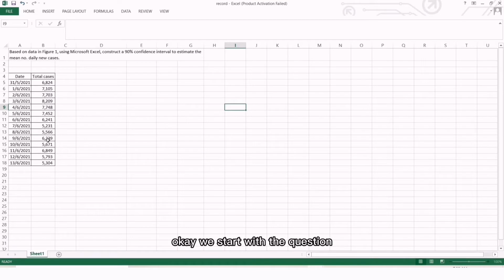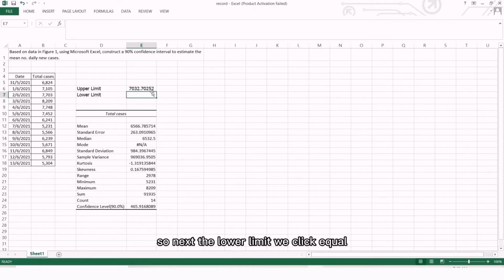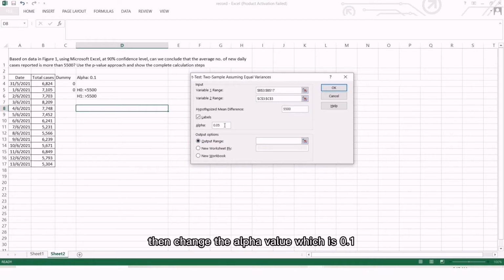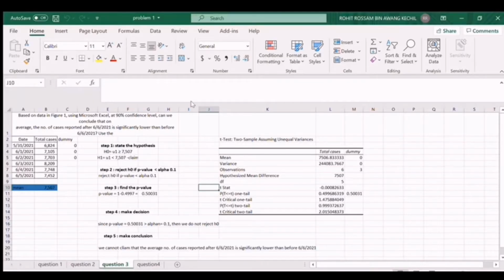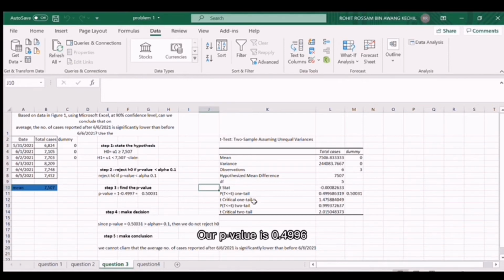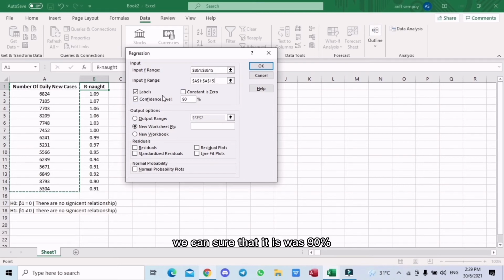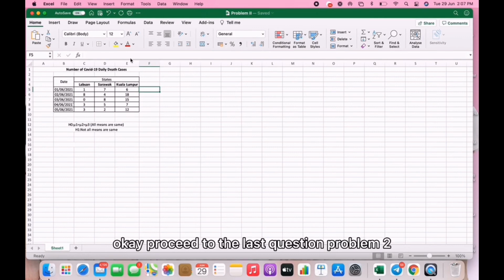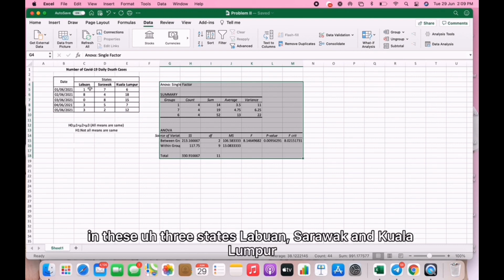GT00303 BUSINESS STATISCS SECTION B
Group Assignment - Group 17
1. Durrah Anissa binti Salim (BG20110070)
2. Finilea Benjamin @ Jeckson (BG20160415)
3. Mohamad Ariff bin Rosli (BG20110375)
4. Mohd Sazwansyah bin Ali Omar (BG20110071)
5. Nurannisa binti Macapagal (BG20110278)
6. Nurhayati binti Salim (BG20110266)
7. Rohit Rossam bin Awang Kechil (BG20110137)